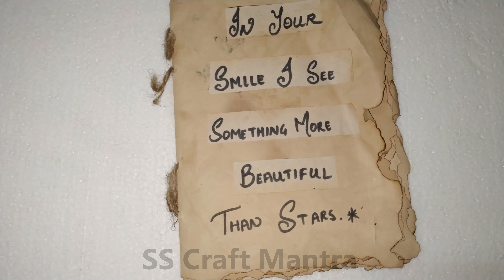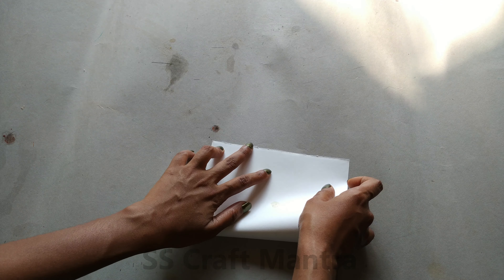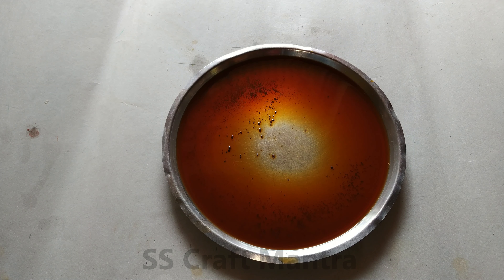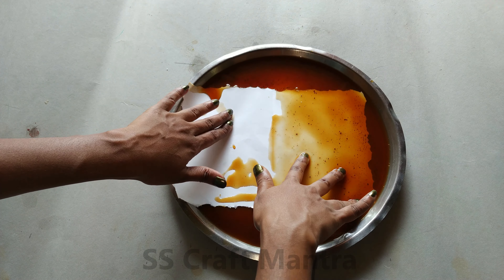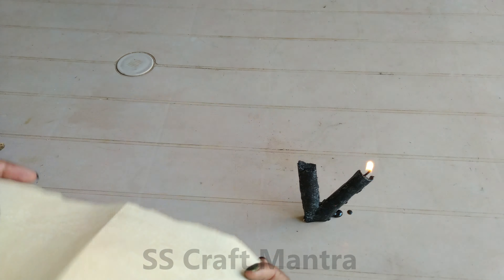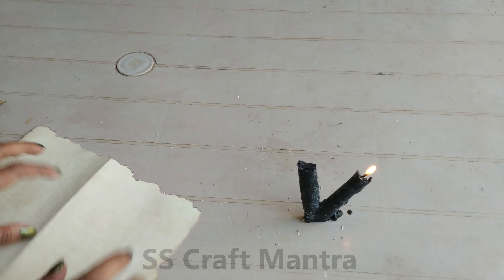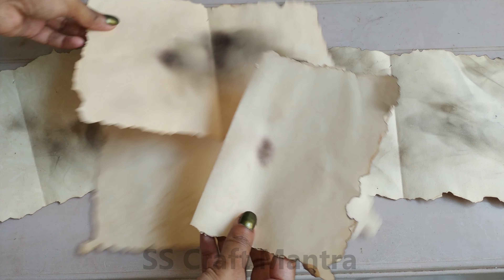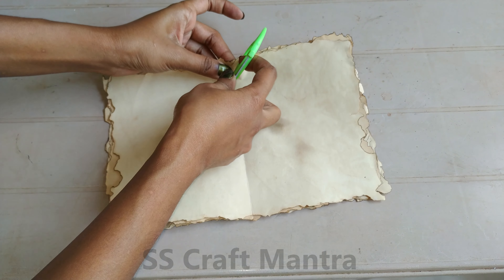DIY Vintage Diary | Vintage Book | Vintage Journal |SS Craft Mantra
Namaste Everybody
This is Shreeya and your watching SS Craft Mantra.
Today we are going to make homemade vintage book.